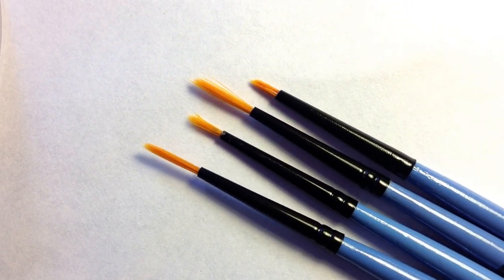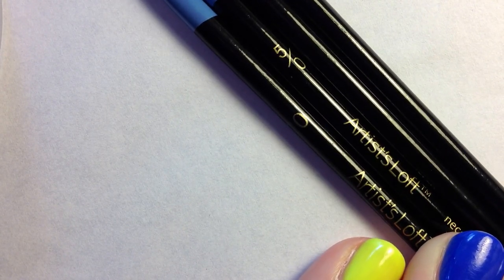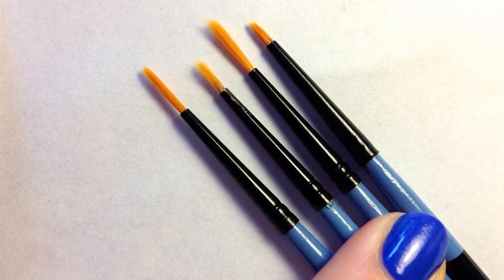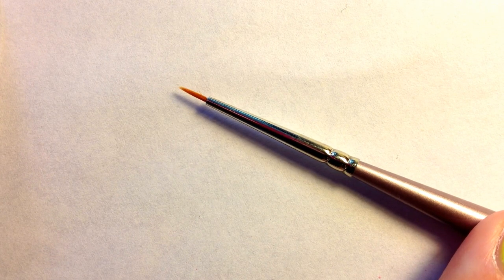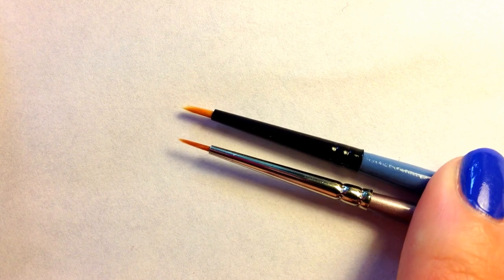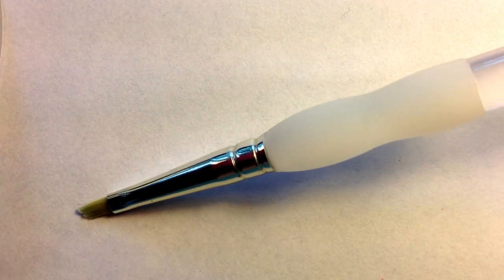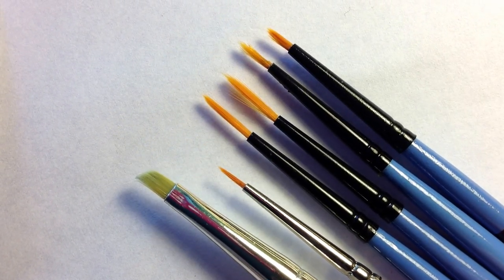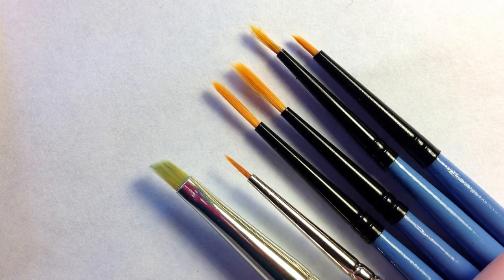My Nail Art Brushes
All the brushes in this video were purchased at my local Michaels Craft Store.
The Artist Loft brushes came in a four piece set, and the two others I purchased separately in their individual brush section.

melissarose0410

PolishPossessed.blogspot.ca